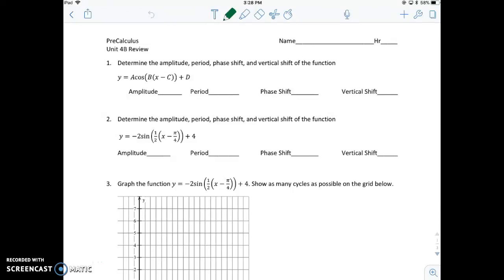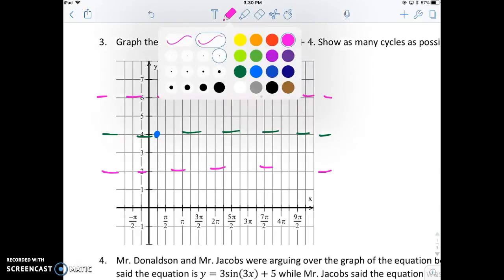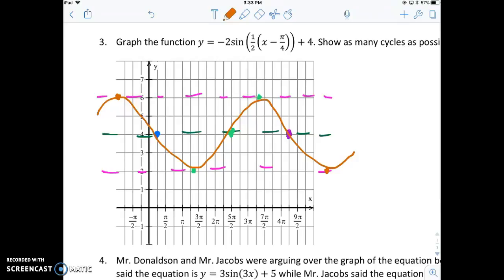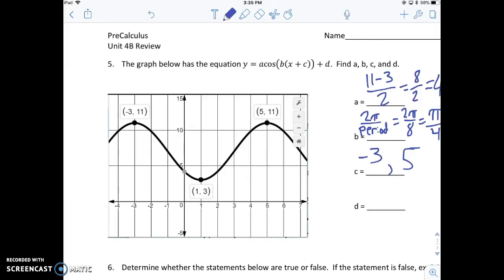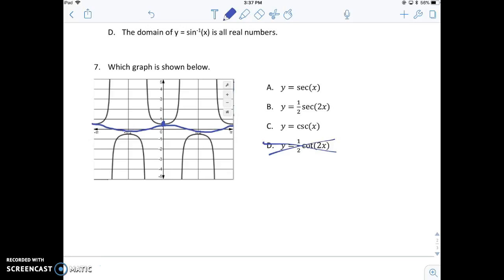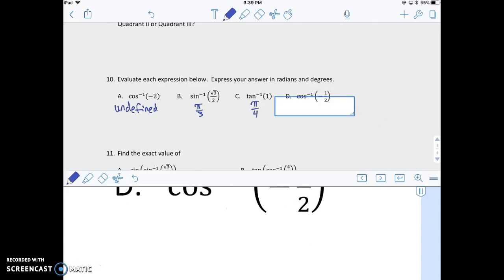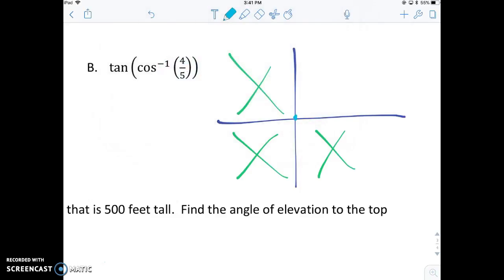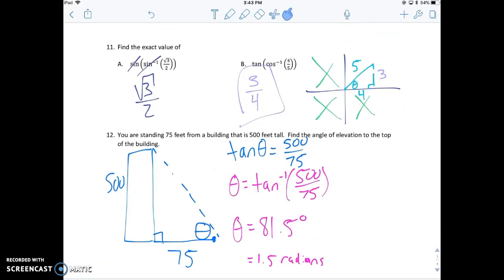Unit 4B Review